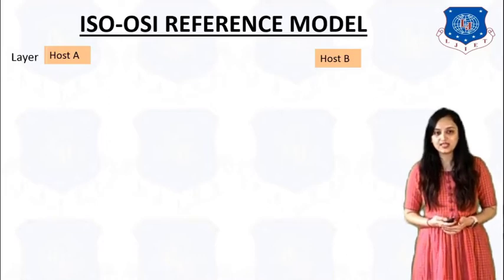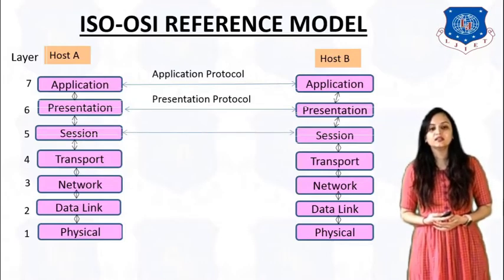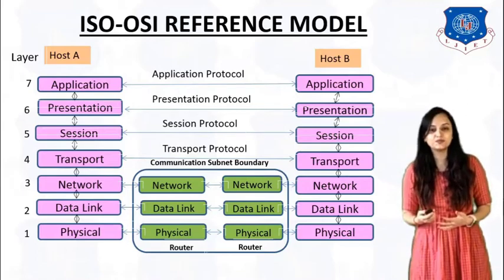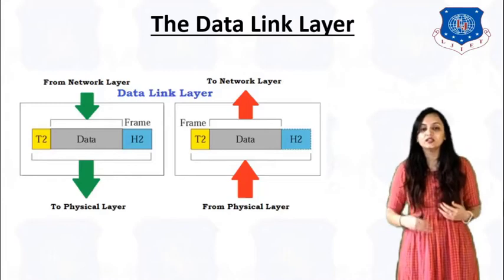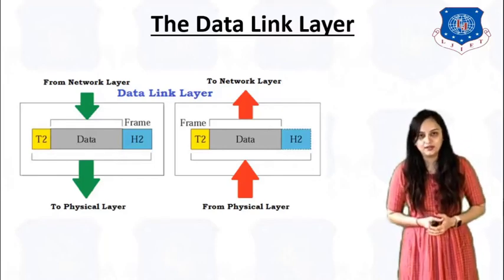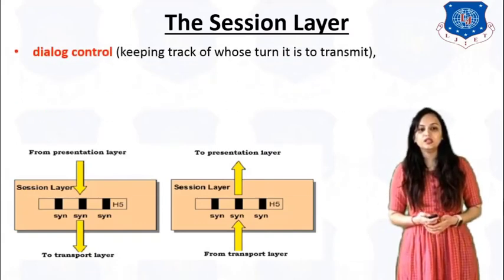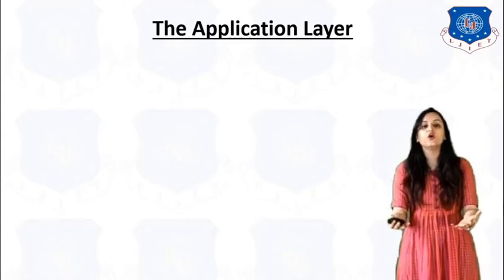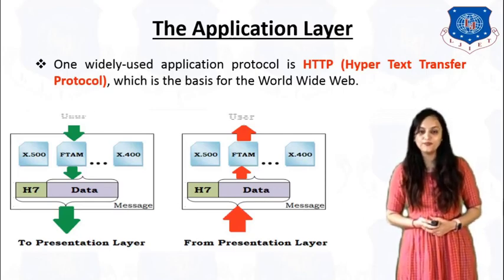SESSION_2_COMPUTER NETWORKS_18_FEB_2021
This particular video covers the topic of the THE ISO-OSI REFERENCE MODEL from the unit Introduction to Data Communication and Networking of the   academic subject Computer Networks by Gujarat Technological University for UG courses.
EC Department
Computer Networks
Now from the video try to give answers for following questions:
1) What ISO stands for?
2) What OSI stands for?
3) How many layers are there in ISO-OSI Reference Model?
4) What is subnet?
5) What is the name of exchanged unit in the data link layer?
6) What is the name of exchanged unit in the Network layer?
7) What HTTP stands for?